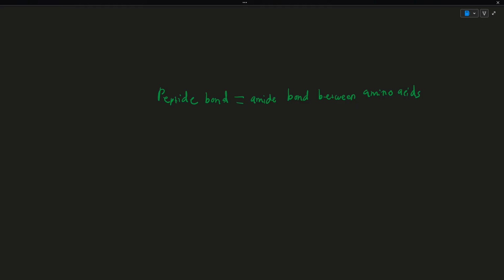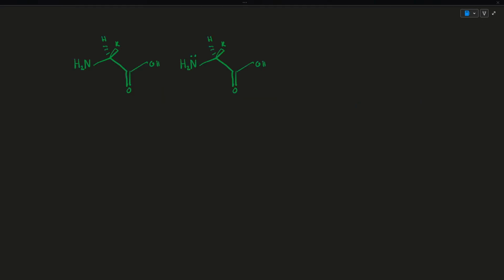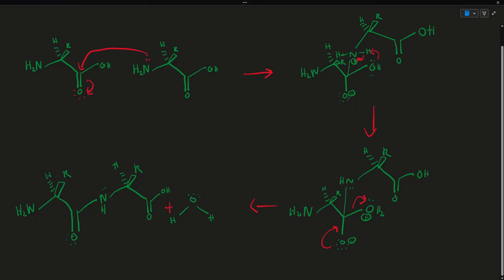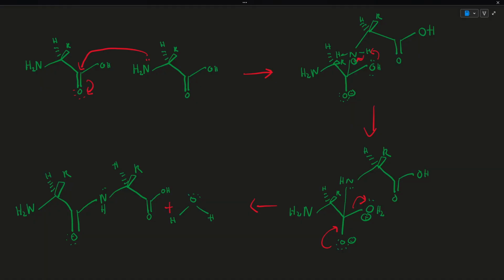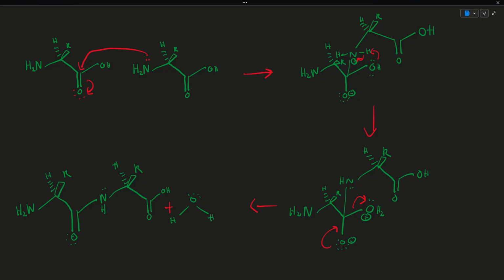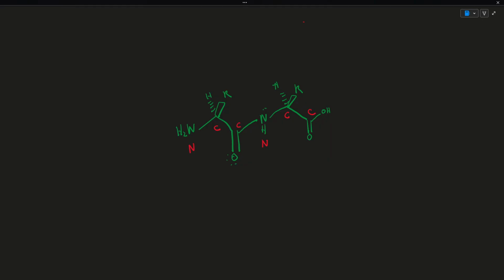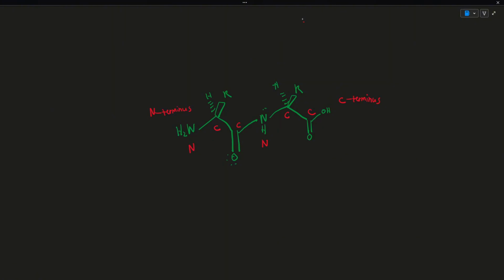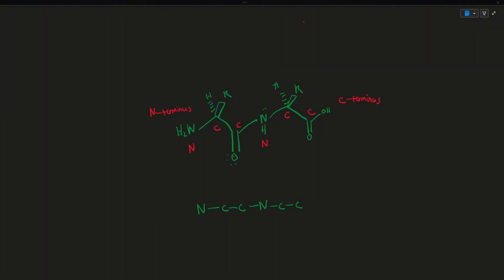Peptide Bonds + Protein Direction (N-terminus → C-terminus) | MCAT Orgo/Biochem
This video explains how amino acids link together to form proteins through peptide bond formation (condensation / water loss). We’ll focus on what the MCAT loves: why peptide bonds are planar and rigid (resonance → partial double bond character) and how that creates real constraints on protein structure.
You’ll also learn how to identify N-terminus vs C-terminus and why protein sequences are always written N → C.